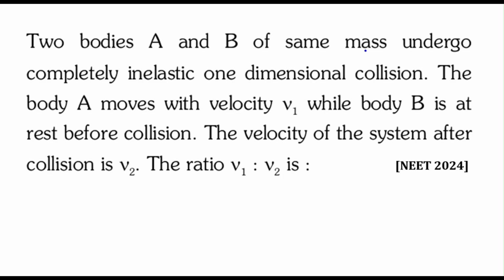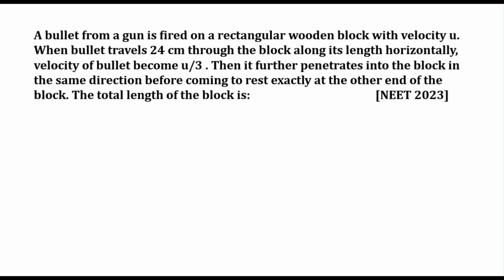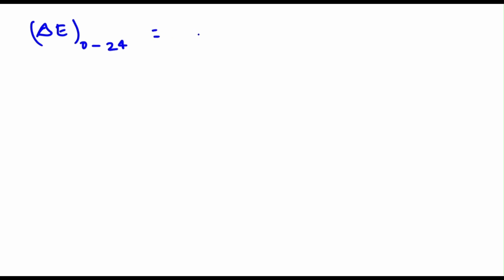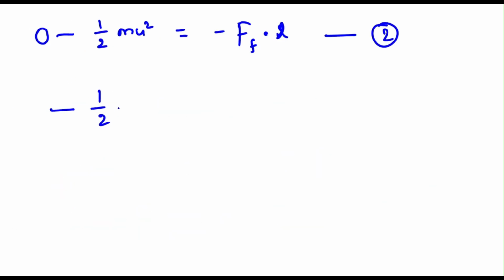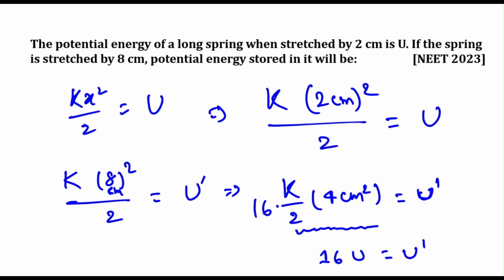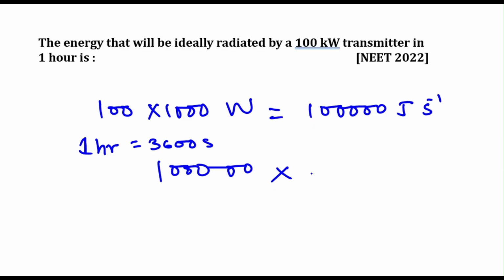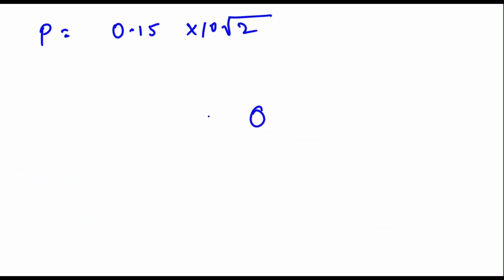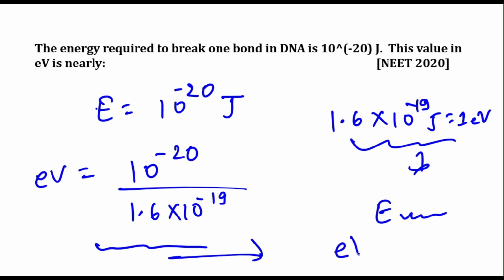Previous years questions NEET Physics 2020 to 2024 | work energy power | Class 11 Physics